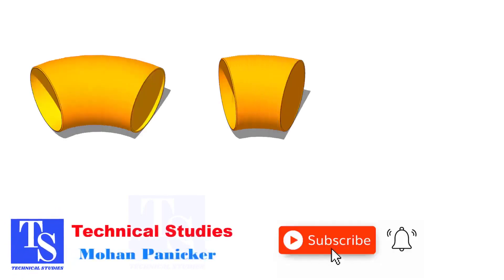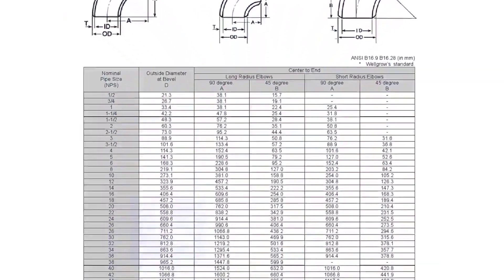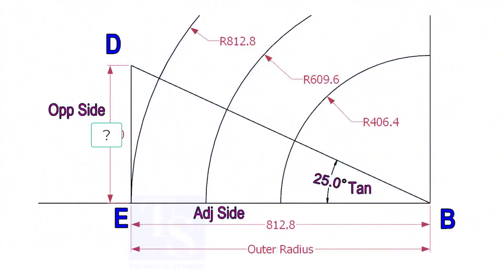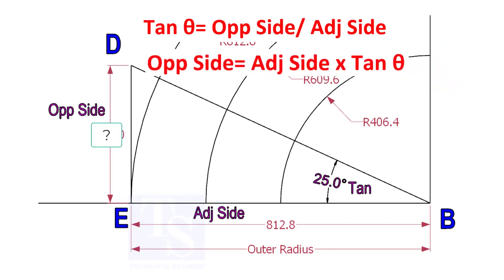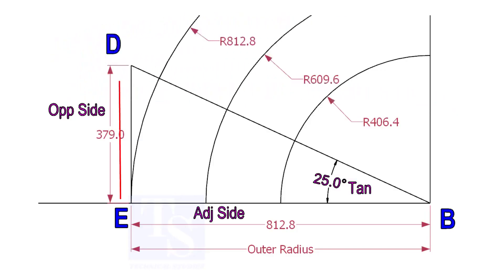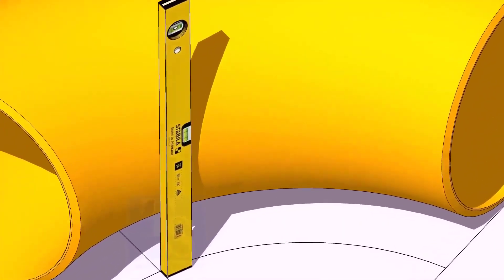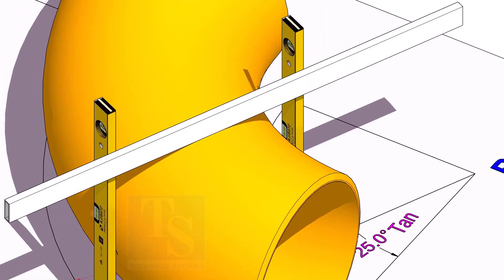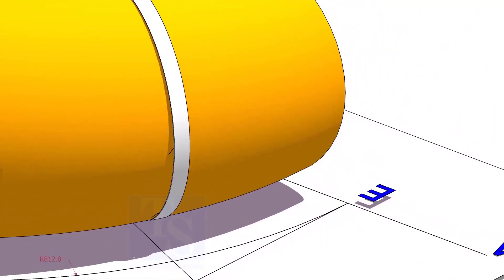Cut an Elbow to any degree pipe fit up tutorial piping tips and tricks.